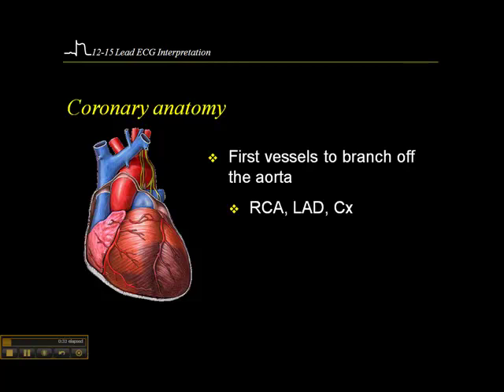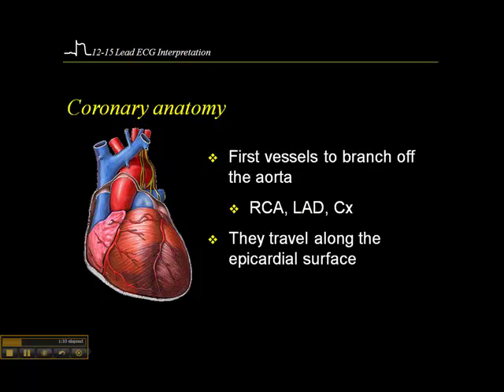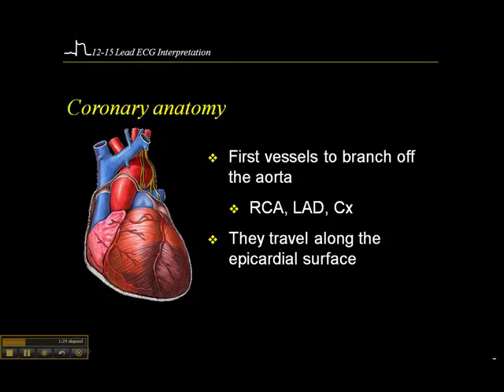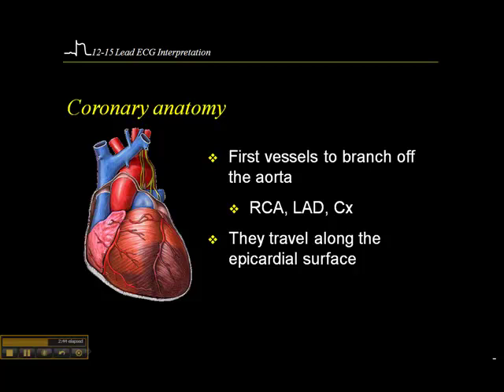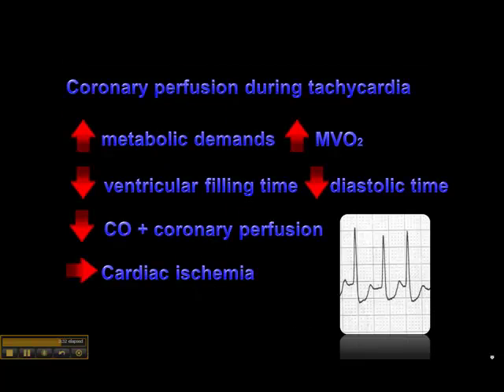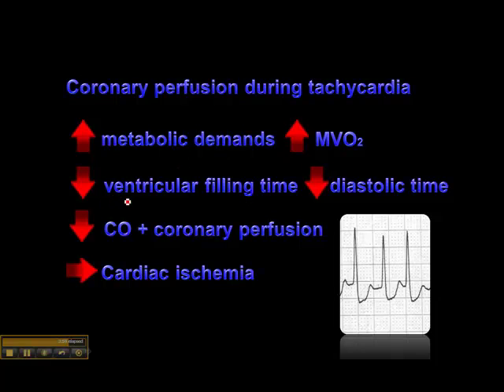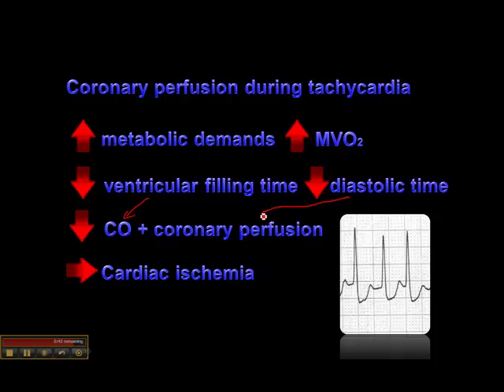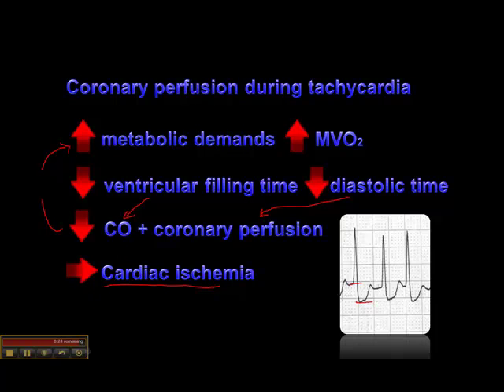12-15 Lead ECG: Coronary Anatomy Part 1